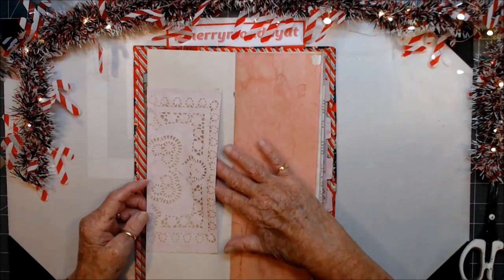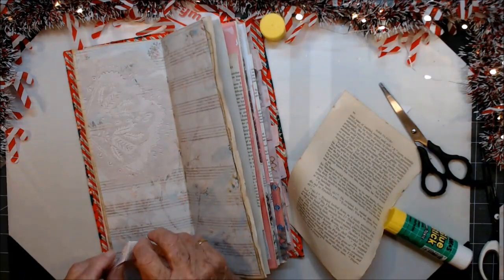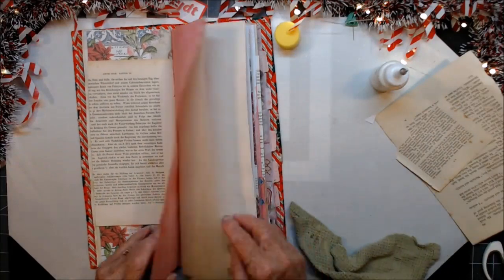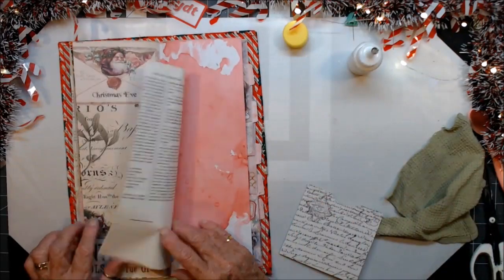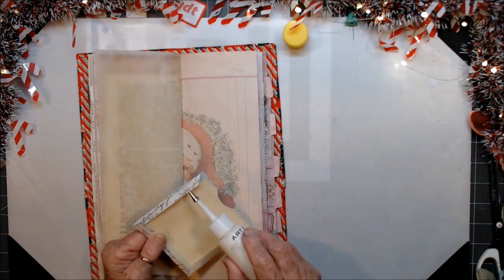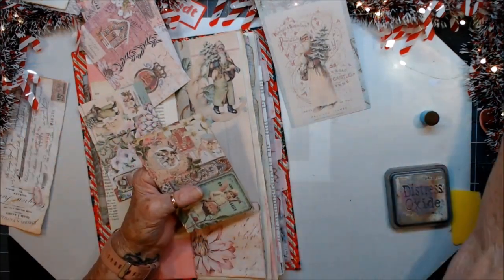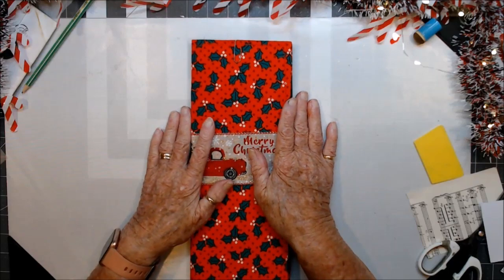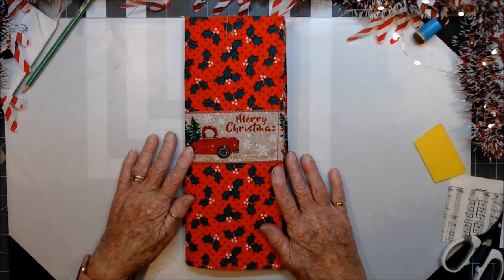Merrymondaydt pockets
Kia Ora!

The new Merrymondaydt team are;

You Tube:
Leslie @507WillowHouseJournals
Magge @WasteSomeTimeWithMaggie
Cheryl @cheryltallafuss1886
Tobey @BittyPenny

Jimmie Lu @themessycraftcorner836

Steph @19Stephb
Michelle @ Bohocraftychica

Amy Riley - @papermoonjournals
Lin Zimmerman - Queenlinbabyyy

These are the Kits I will be using:

Sweet Candy Kit
Christmass 2022 kit
Christmas Typography Label kit

E.Mail:
Snail Mail:
Maggie Lockley
27 Aotea Crescent
Tokoroa, 3420
South Waikato
New Zealand